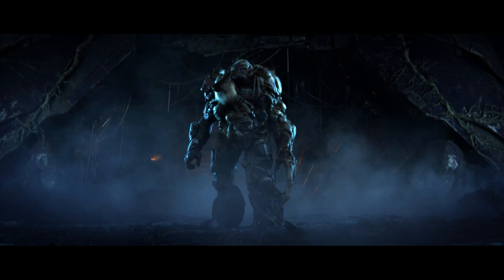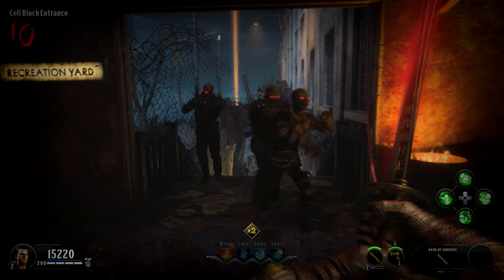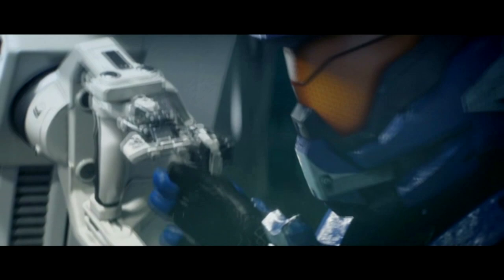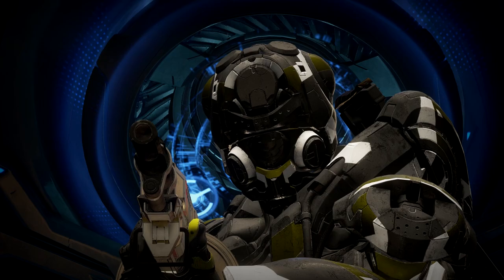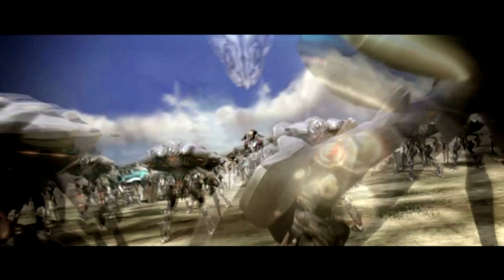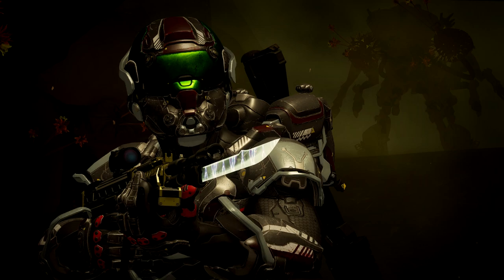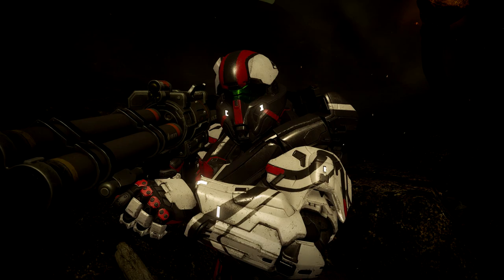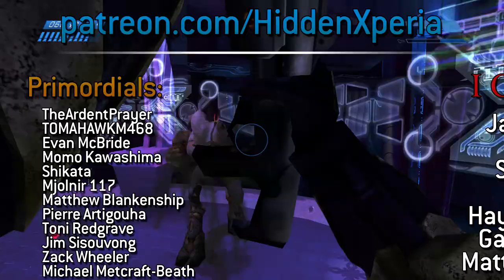The Spartan Armor designed to counter the Flood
Thanks to WyvernZu for the Halo 5 Flood map!

Try Audible for free and get a free Halo audiobook to keep while also helping me out!

Huge props to Elzie for the L I T new intro + outro sequences, you can follow him

MAJOR thanks to the following Patrons for their extremely generous donations!:

ＩＣＯＮＩＣ　ＯＮＥ:

Jack Madden
Eric Brown
Sam Grafton
Bruin98
Hayden Woods
Gareth Davies
Matthew Brown

PRIMORDIALS:

TheArdentPrayer
TOMAHAWKM468
Evan McBride
Momo Kawashima
Shikata-Ga-Nai
Mjolnir 117
Matthew Blankenship
Pierre Artigouha
Toni Redgrave
Jim Sisouvong
Zack Wheeler
Michael Metcraft-Beath

GRAVEMINDS:

Ankari
Julian Lares
Azurane
Alex Agui
Pirate Lahaie
TheBlueSensei
Thebanana3
Matt Strom
Raymond A McCune
Two Penny Props

The legendary Elite Shipmaster Rtas Vadum hints at his history with the Flood in Halo 2, and today, we're diving into what

Litecoin address: LWzHubpGiek2iAgSDz38xHiQw71a6nzdeL